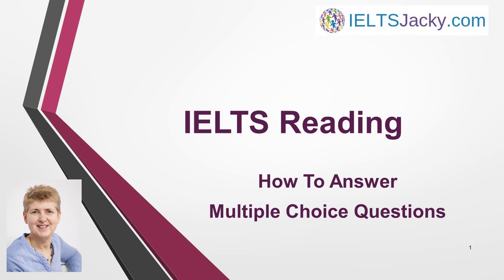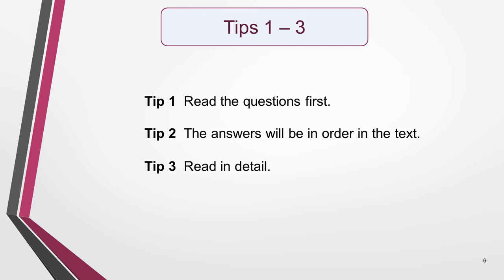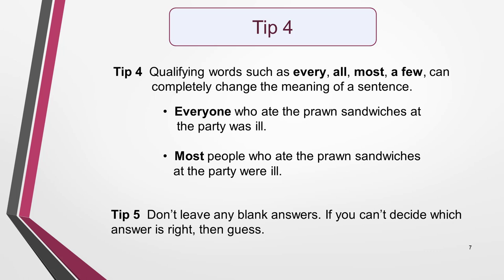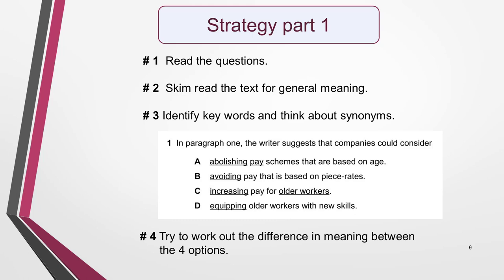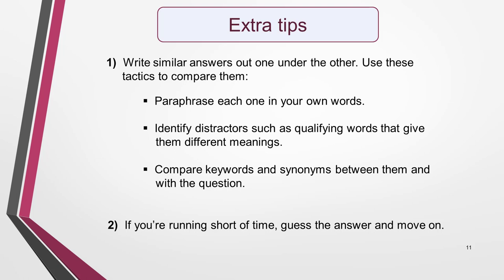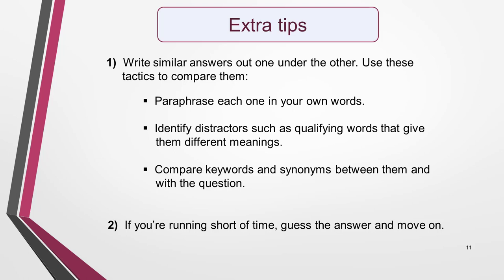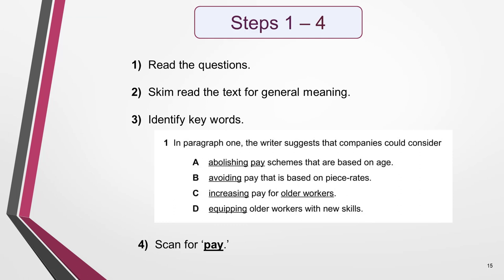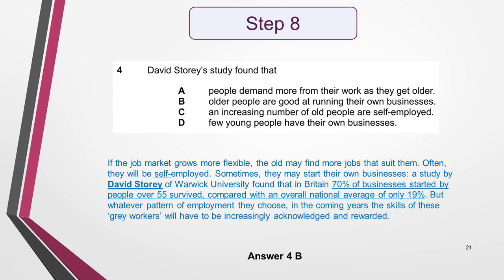IELTS Reading – Multiple Choice Questions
In this video, you’ll learn how to answer Multiple Choice questions.

Multiple choice questions appear regularly in both the Academic and General IELTS Reading tests. They are fairly simple to complete but it’s easy to get tricked into picking the wrong answer.

The information and strategy on this video will help you to avoid common errors and to gain high marks. They’ll also save you time in your test.

The video includes:

• An explanation of this question type
• The skills needed
• Key tips
• A proven strategy for answering them
• An example from a real test paper with step-by-step instructions

Older People in the Workforce – PDF of questions & text